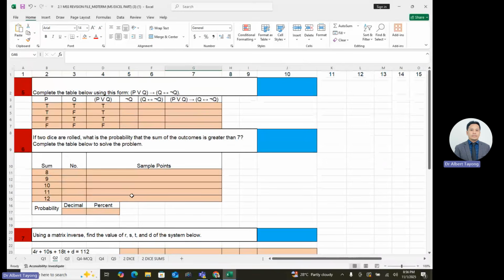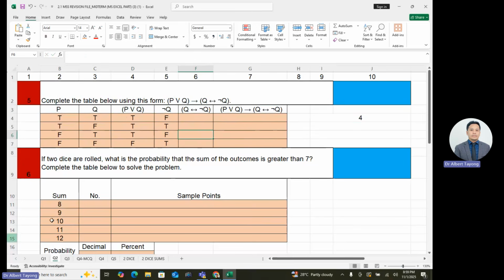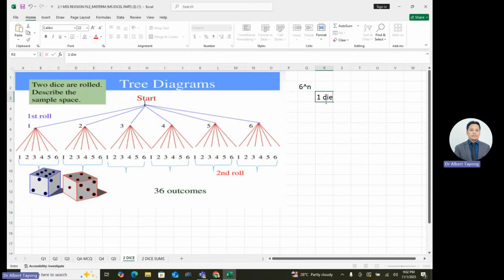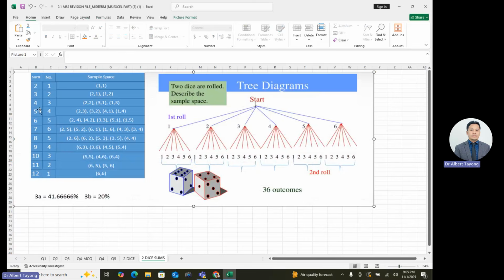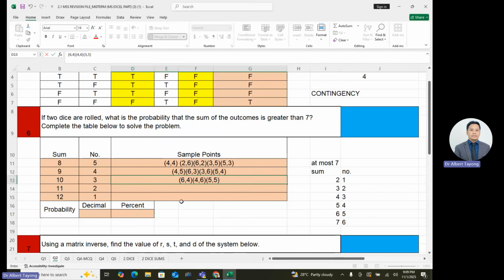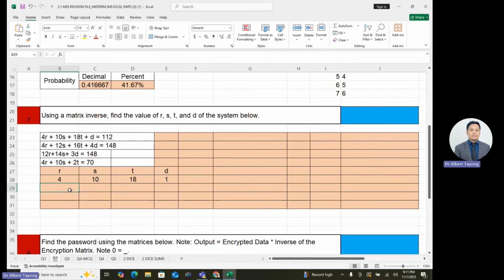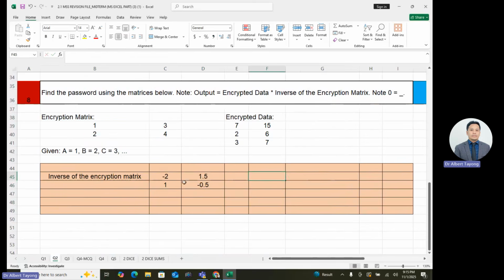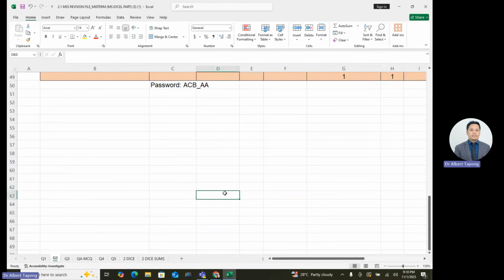MSS Q2 Propositional Logic, Probabilities, & Matrices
Propositional Logic, Probabilities, & Matrices in MS Excel